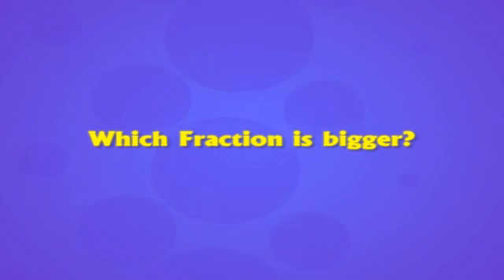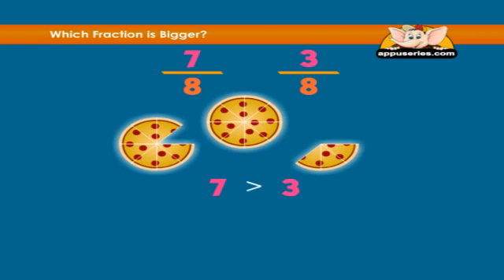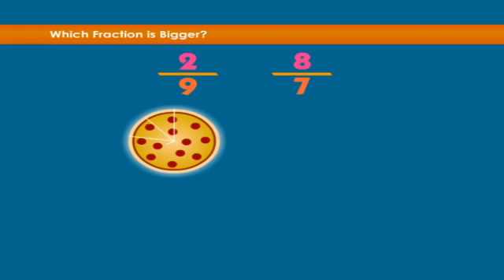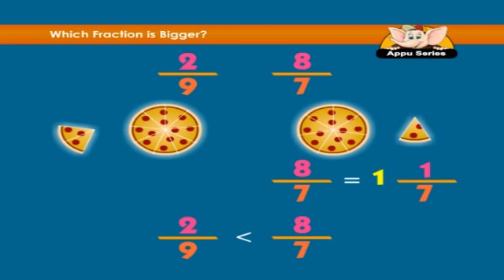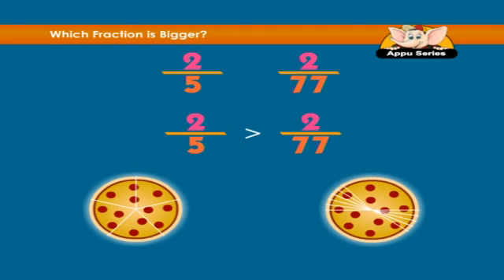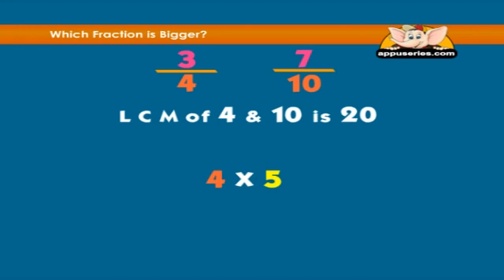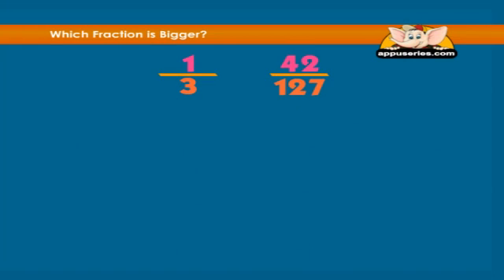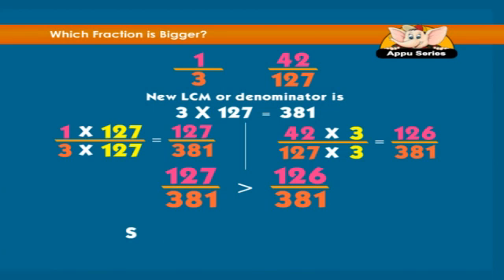Learn Fractions - Which Fraction is bigger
Now that you know a fraction is a small number, find out which ones are smaller and which ones are bigger. Write down which fraction is bigger from the list.